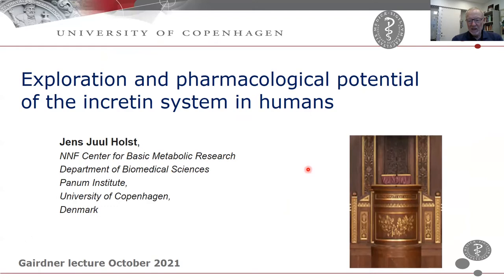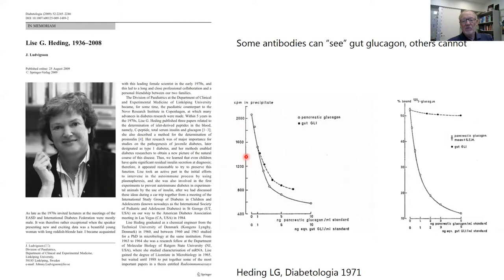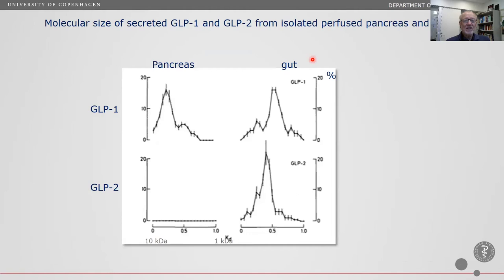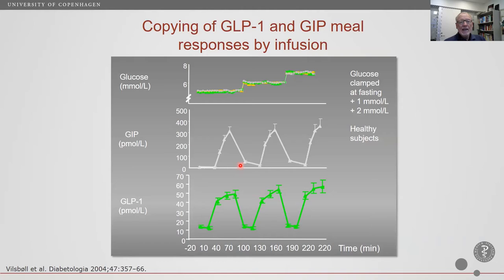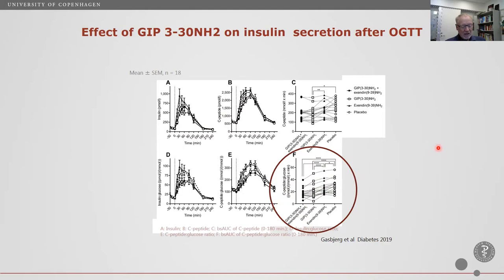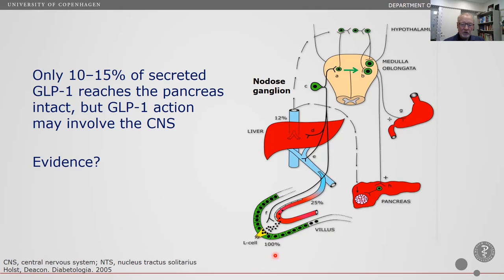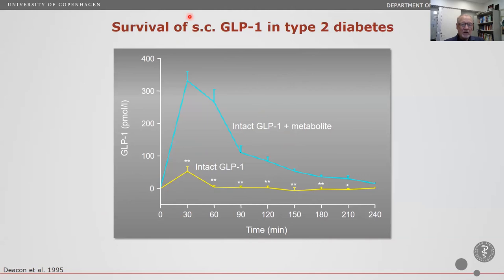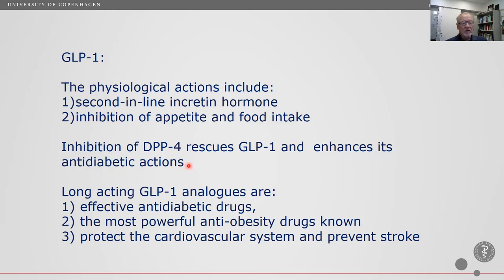Dr. Jens Holst Gairdner Science Week Laureate Lecture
Dr. Jens Juul Holst, 2021 Canada Gairdner International Award winner delivered a laureate lecture at 2021 Gairdner Science Week